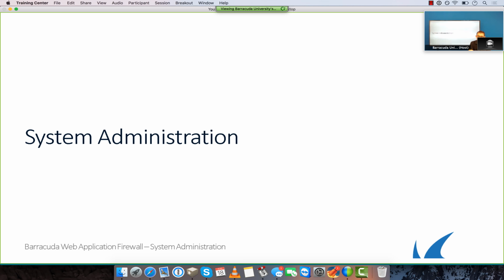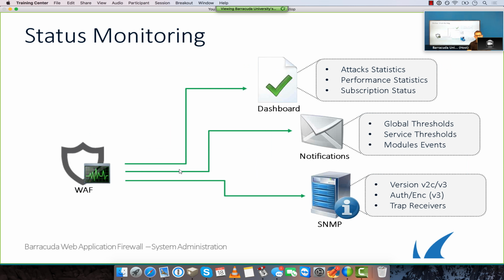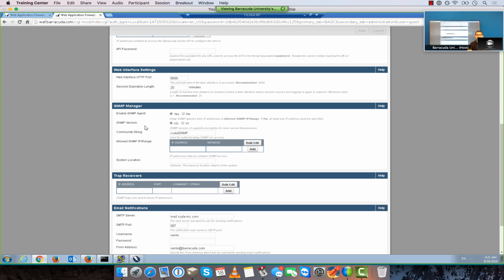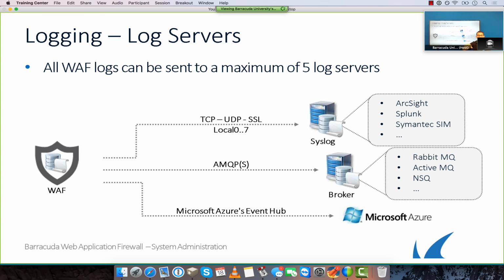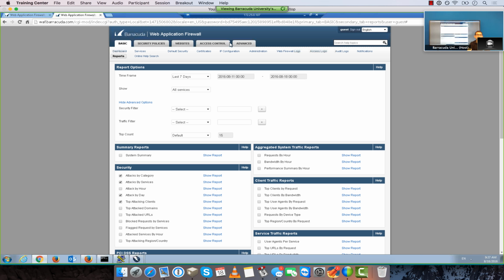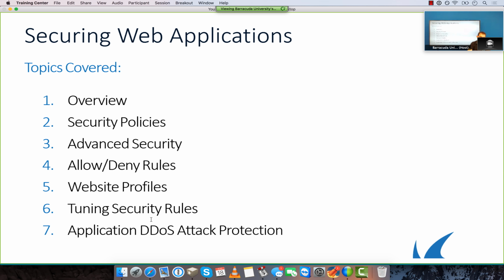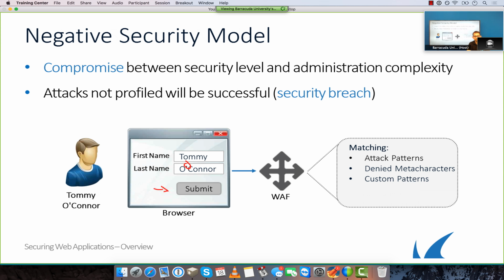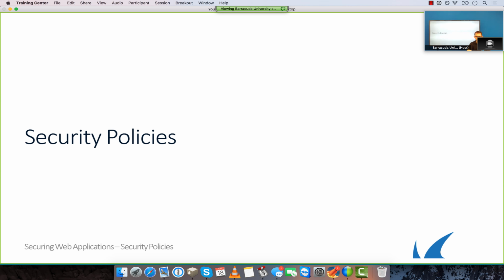Day2 Module1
Web Applications